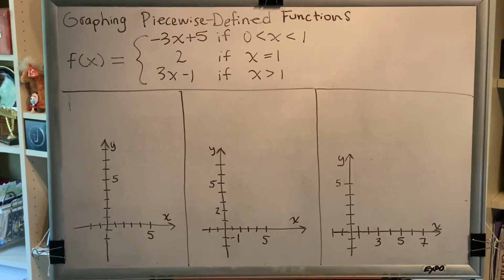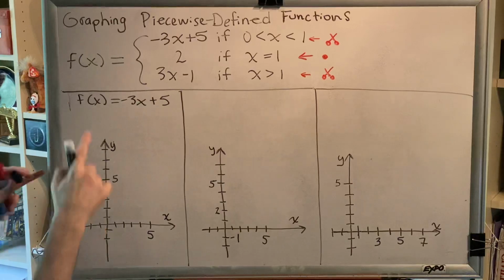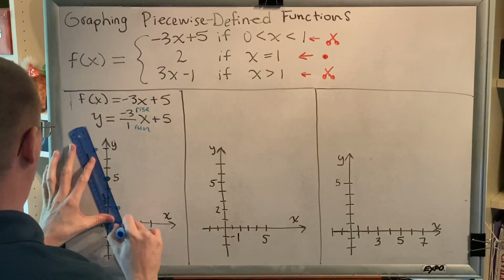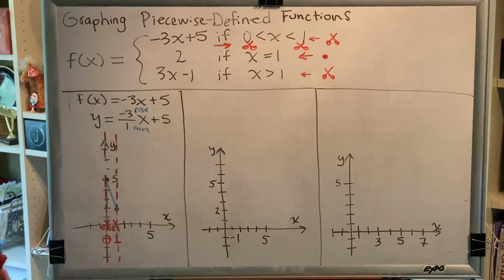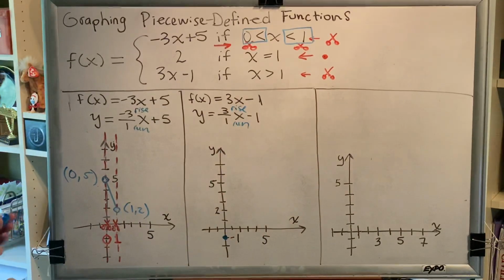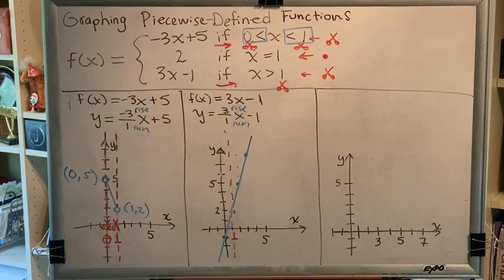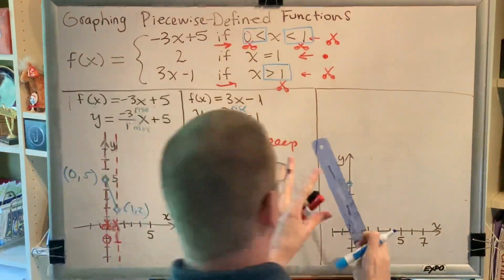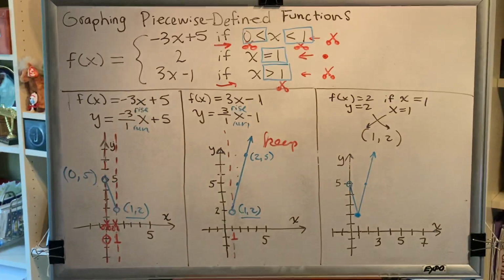Graphing Piecewise-Defined Functions (Part 4)